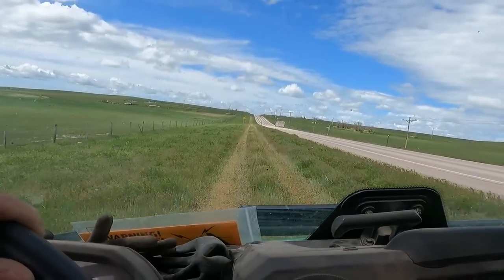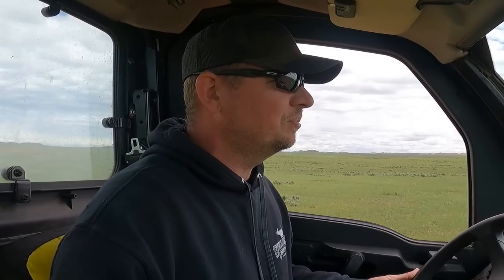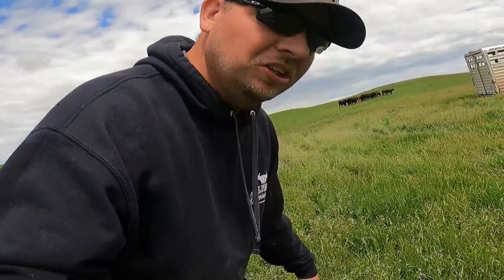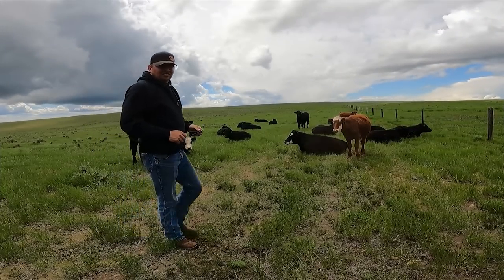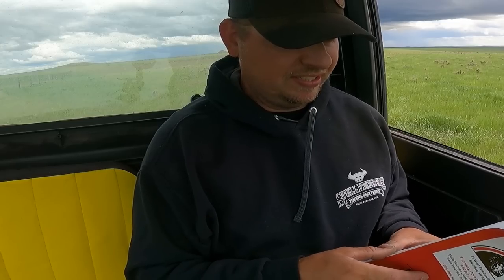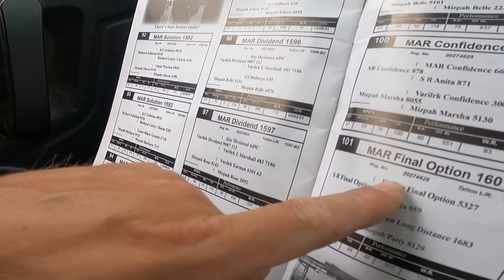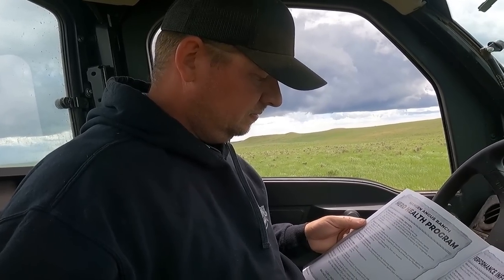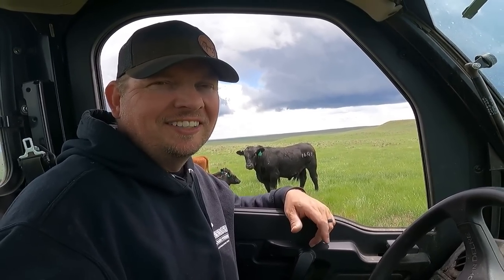LOL!! A New Bull on the Ranch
Our new bull arrives and meets the heifers!